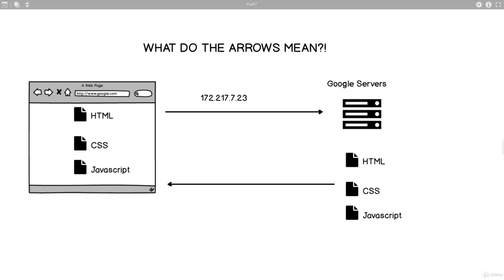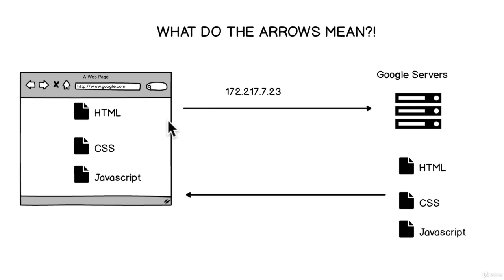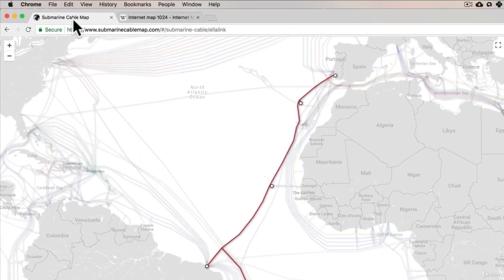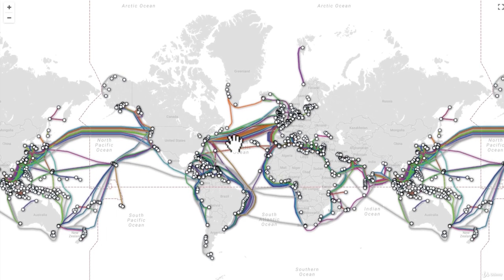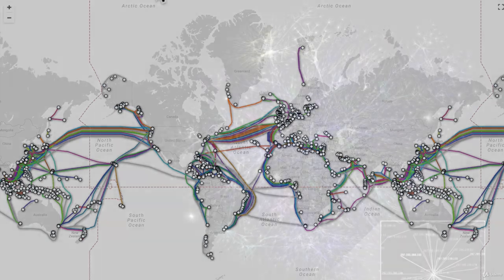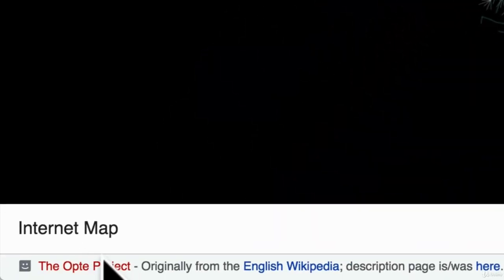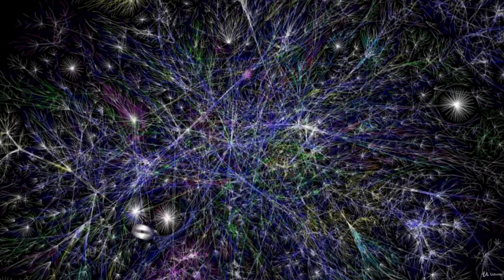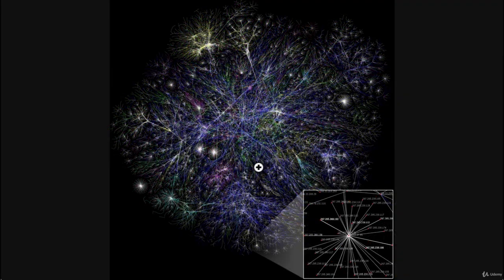The Internet Backbone 🌐 | How the Internet Really Works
🌐 Welcome to The Internet Backbone!

Is video me hum jaanenge ki internet actually kaise kaam karta hai aur kaise duniya bhar ka data fiber optic cables, routers, servers aur data centers ke through travel karta hai.

📚 Topics Covered:
✔ What is the Internet Backbone
✔ Fiber Optic Cables
✔ Submarine Internet Cables
✔ Routers & Data Centers
✔ How data travels worldwide

Ye video students, developers aur networking learners ke liye perfect hai jo internet ki real working samajhna chahte hain.